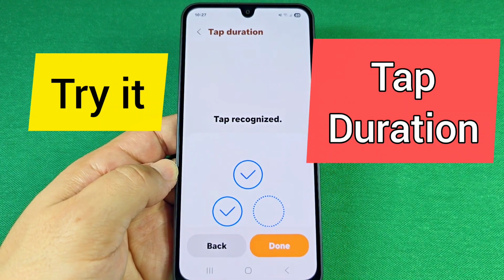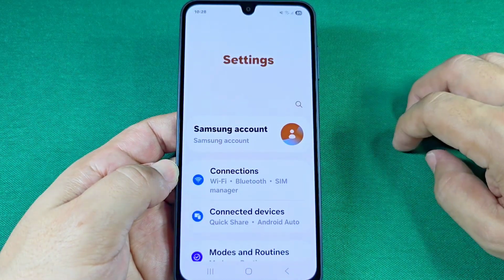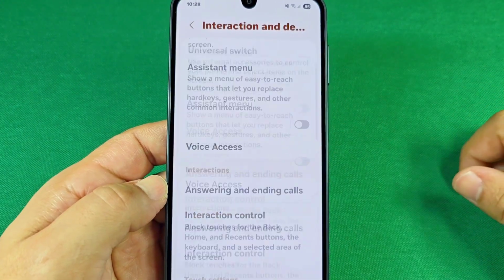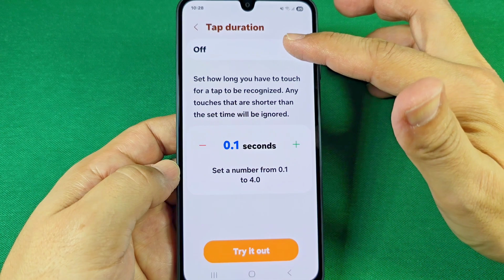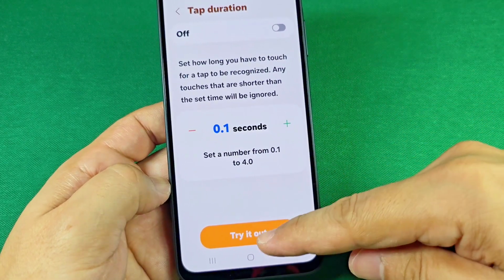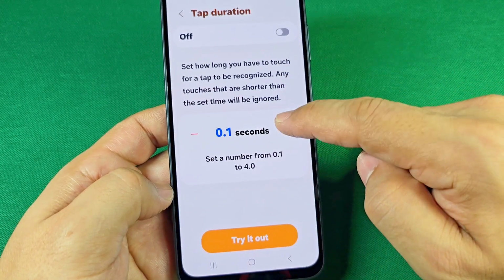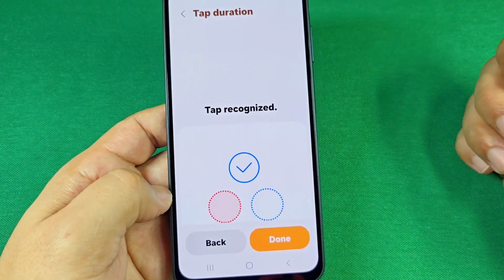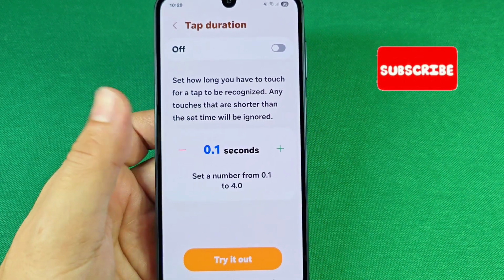How to change tap duration for Samsung Galaxy Android 16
how to change tap duration response time for tapping on display and how long to hold the tap for feedback

This is found on many Android smartphones and also Samsung Galaxy Android smartphones. this feature basically allows you to increase how long it takes every time you tap on the display to have a response and you can make the adjustments based on seconds timing.

Samsung Galaxy Android 15 or Android 16 with One UI 7.0 or One UI 8.0